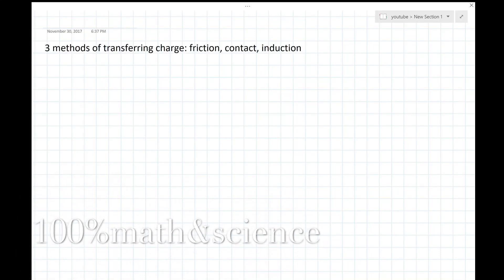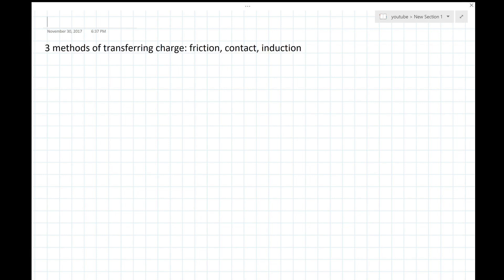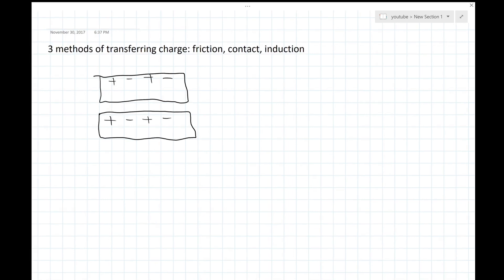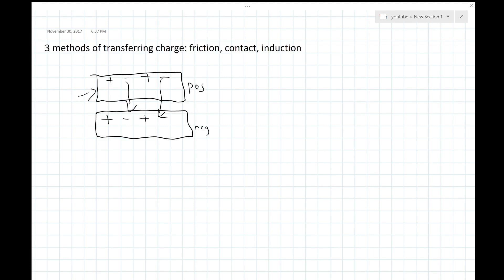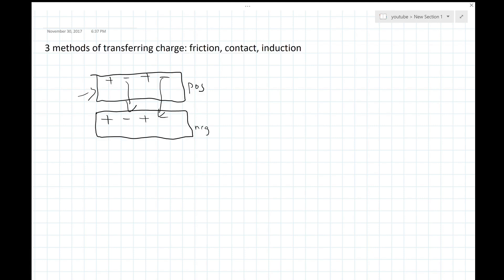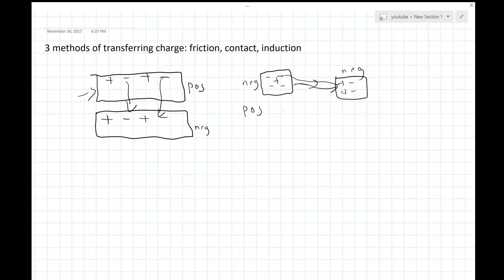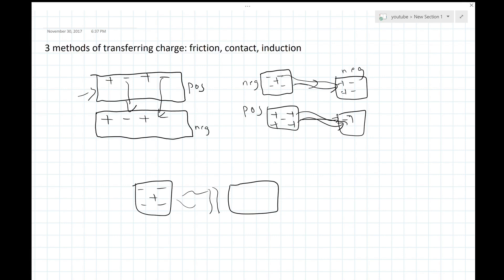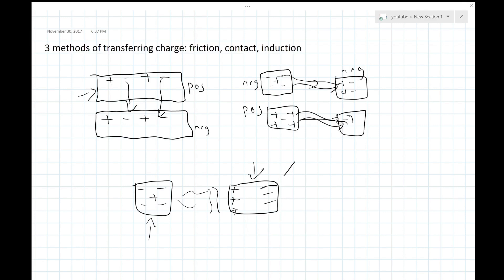Charging by friction, contact and induction - each explained with diagrams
This video looks at the three methods of transferring charge: friction, contact, and induction! It explains each method step by step with diagrams! We hope you enjoy!